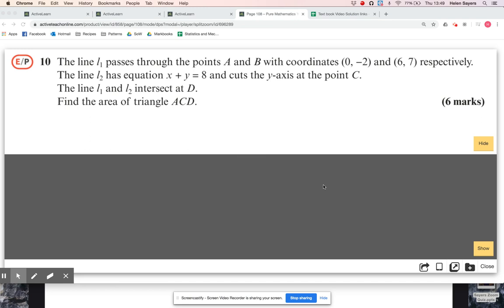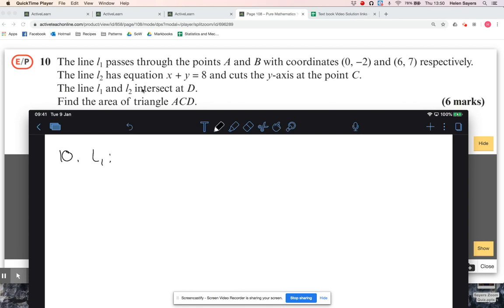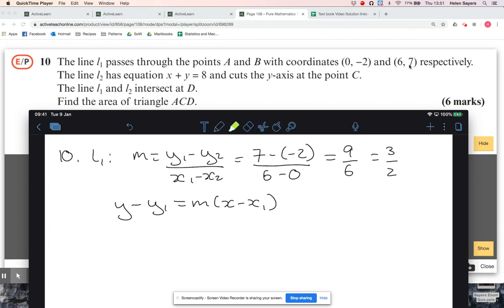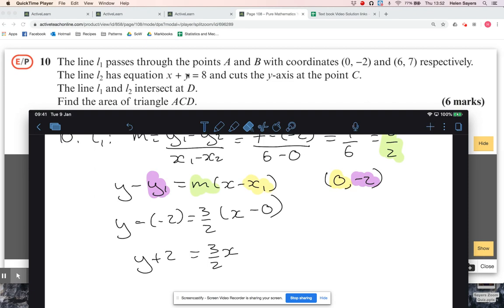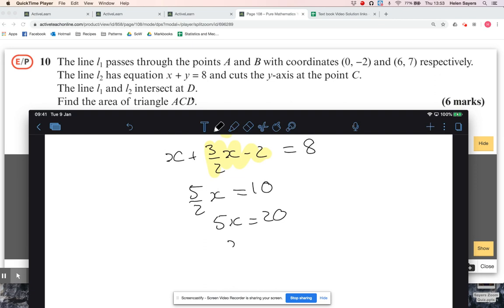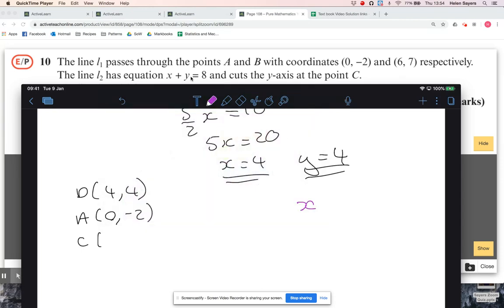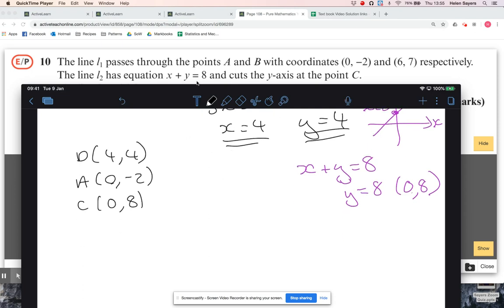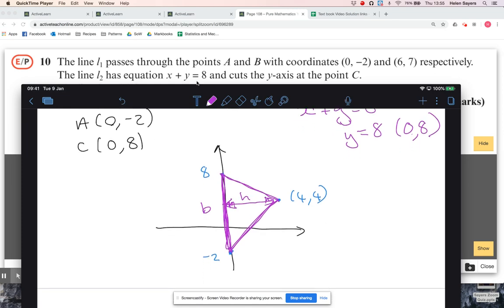Year 1 Core Mixed Ex 5 Q10